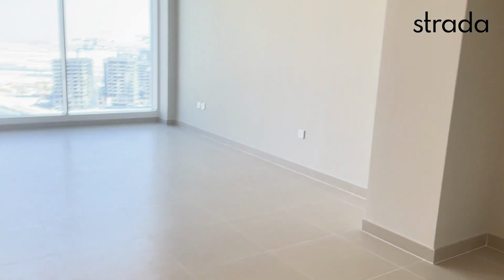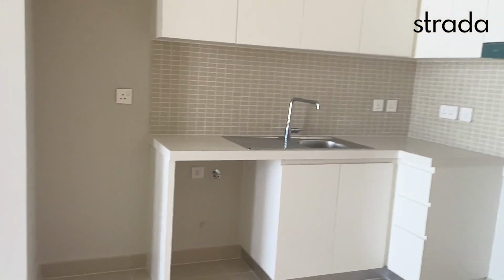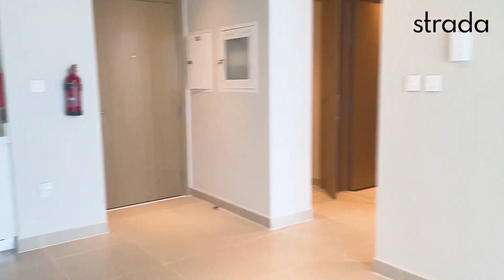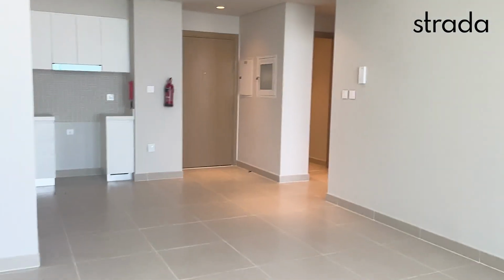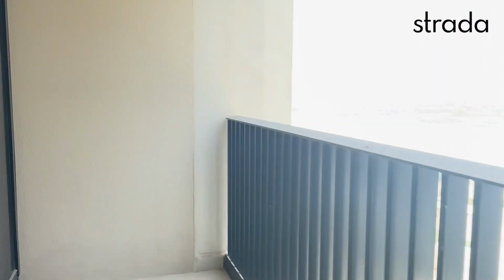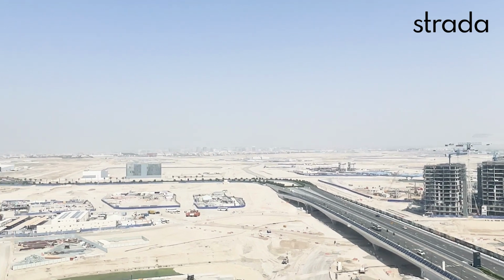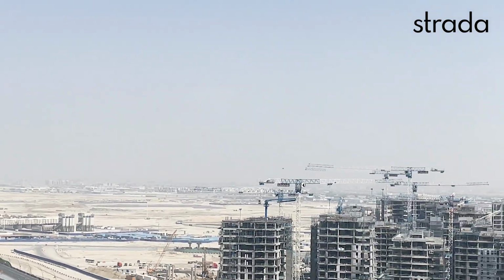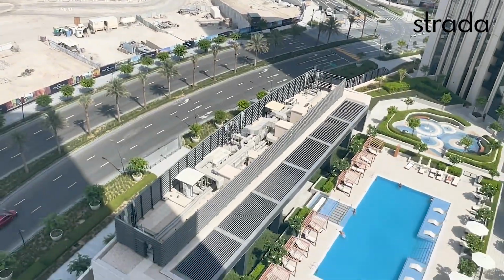Vacant apartment, Harbour Gate 1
Listing Agent: Aidan Wishart